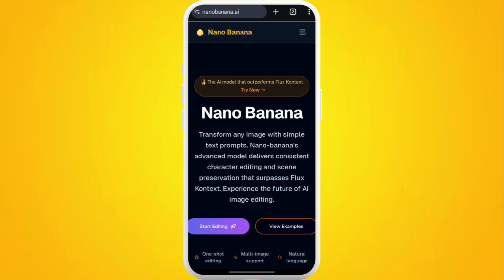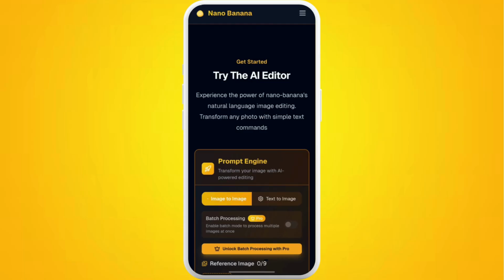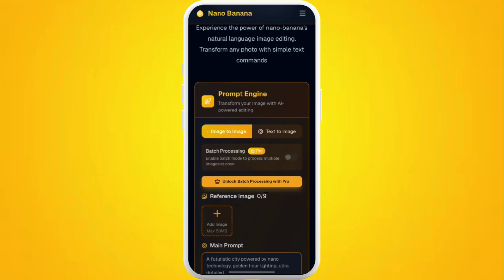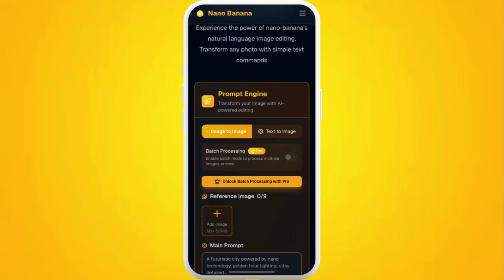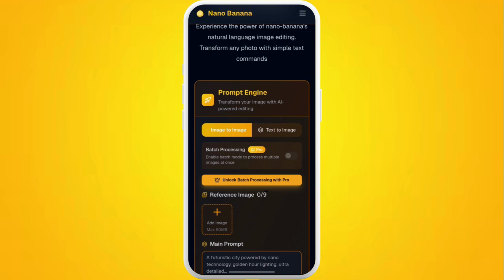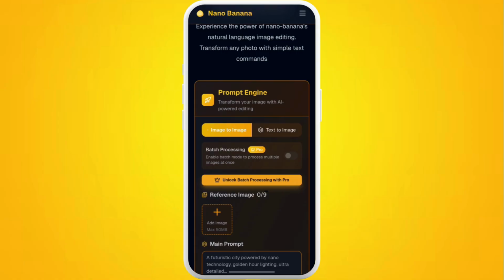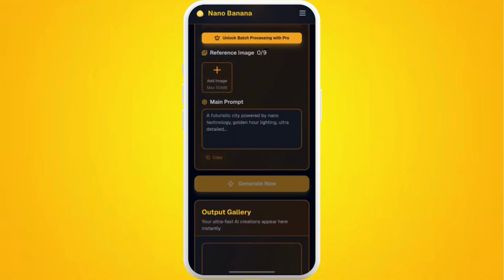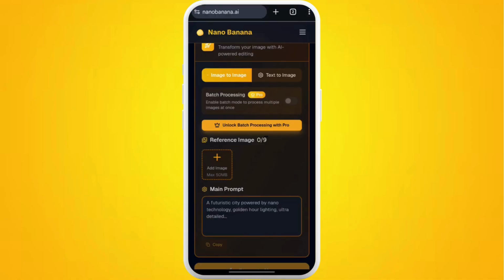How to Trim Videos in NanoBanana AI 2025?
To trim videos in NanoBanana AI in 2025, log in to your NanoBanana AI account → upload the video you want to edit → select the Trim Video option from the editing tools → drag the start and end markers to keep only the part you want → preview the trimmed clip to confirm changes → save or download the final video with the unwanted sections removed quickly and easily.